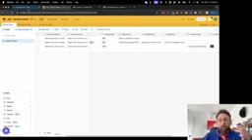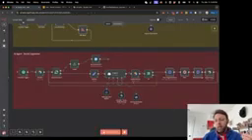Social writer ai agent